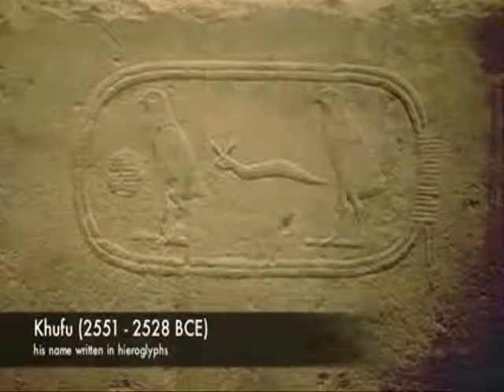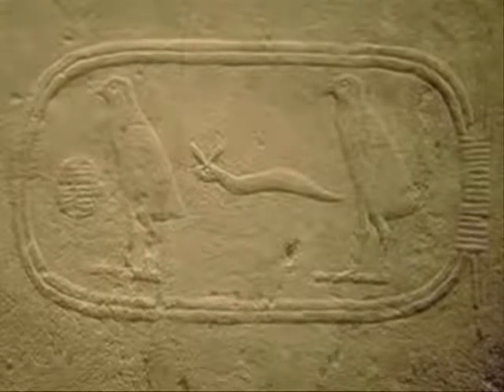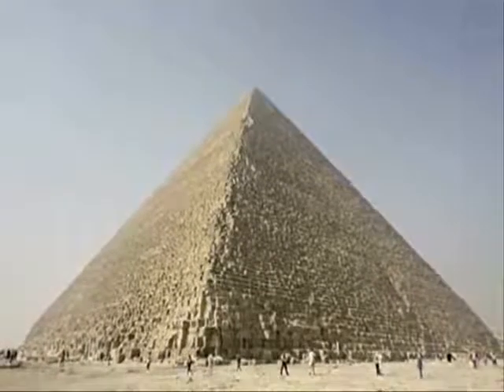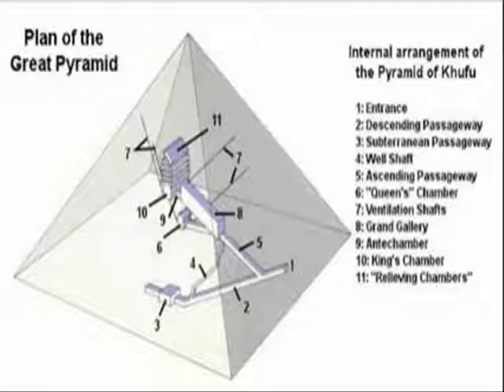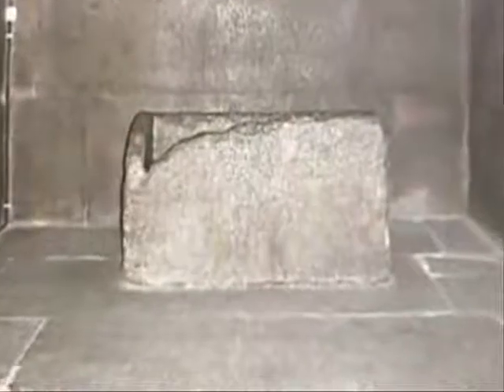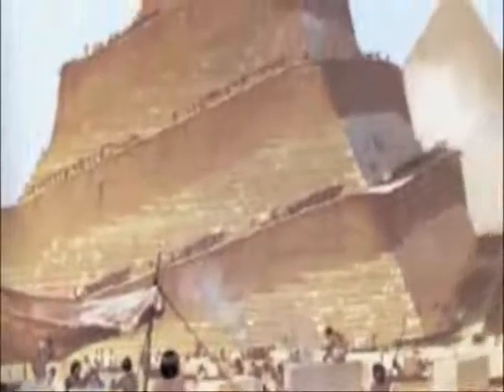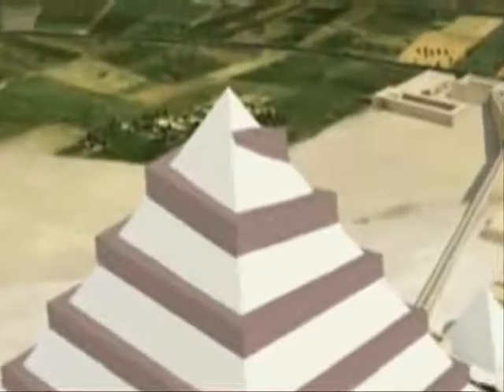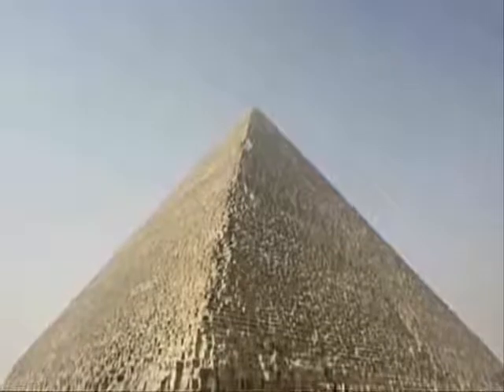pyramids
sound & light shows can get for you a glimpse back in time to feel yourself
at thousands of years ago ,and imagine how it was when the powerful ancient Egyptians ruled.
it's created a spectacle show that draws you in as part of history.
the show Give you fascinating picture and very enjoyable telling stories
and a valuable information on building the pyramid